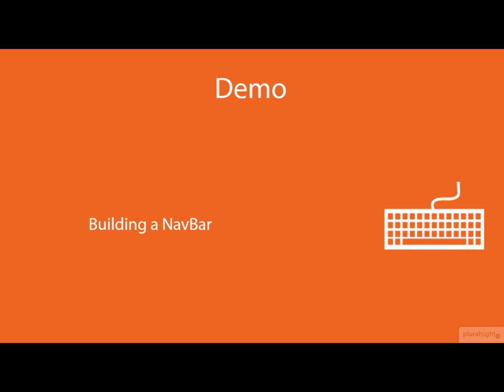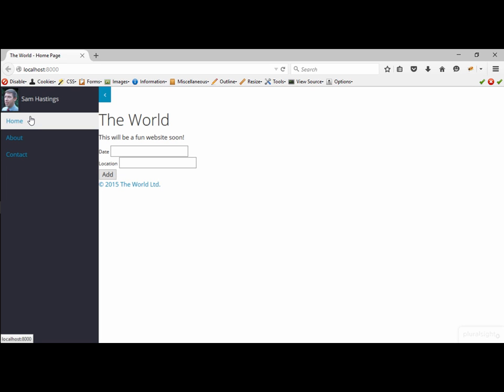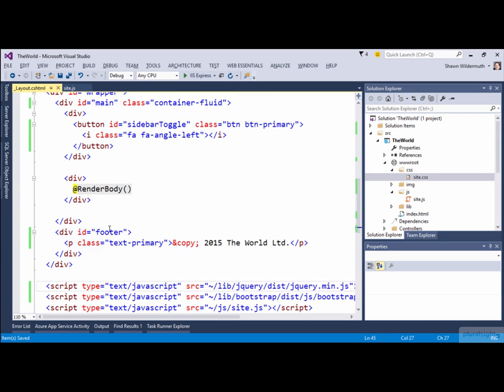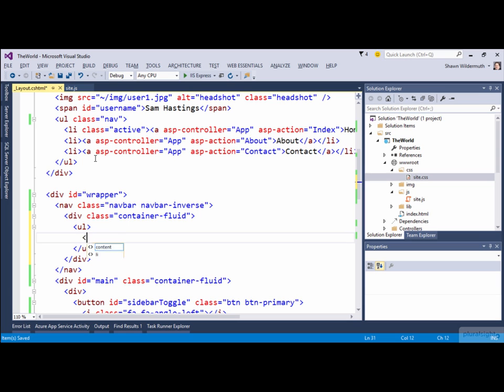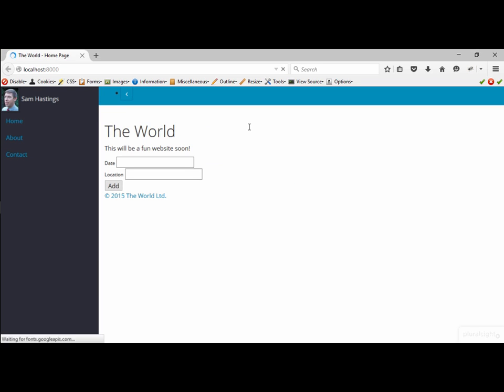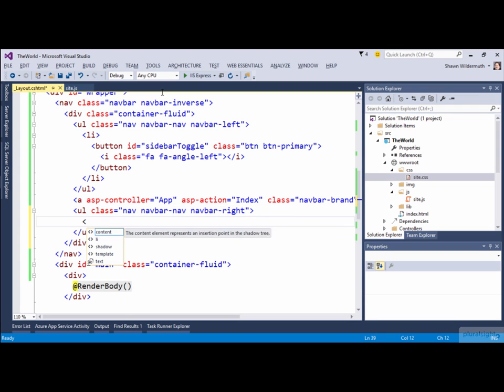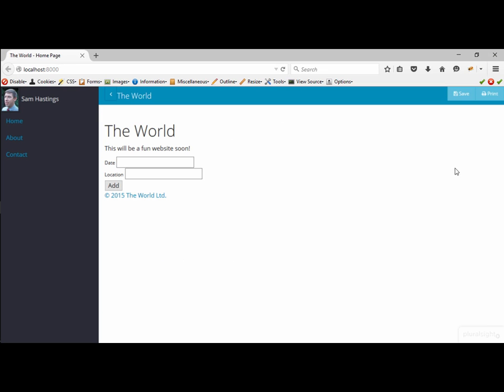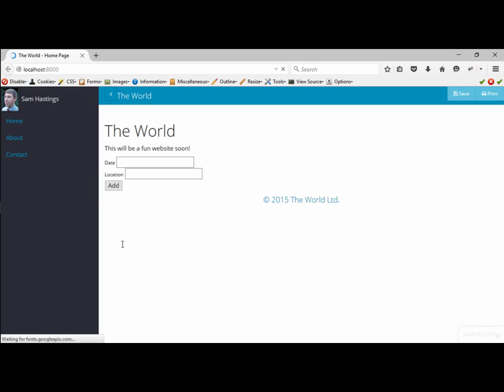05 04 Building a NavBar